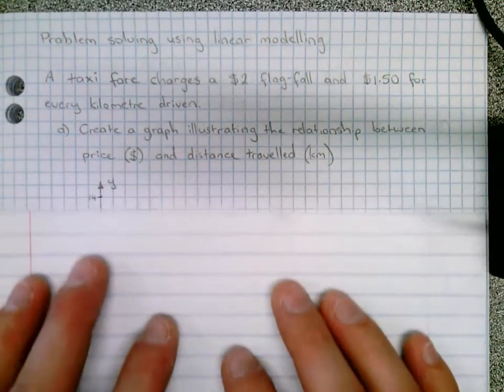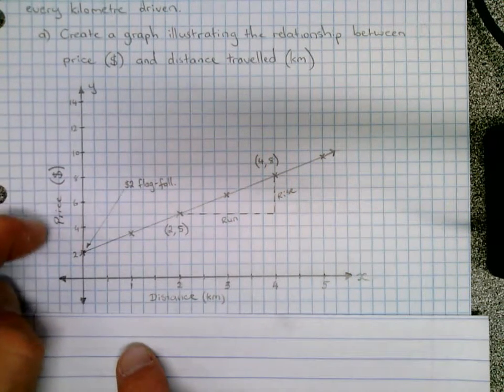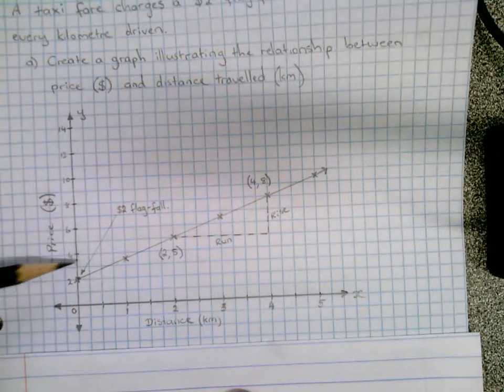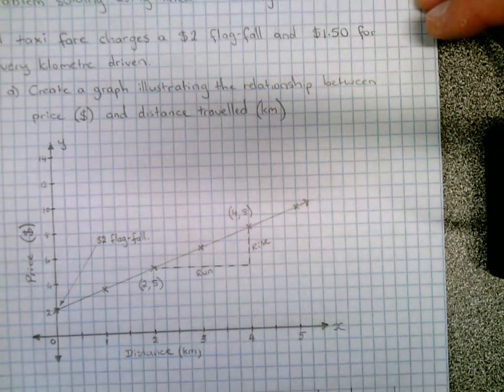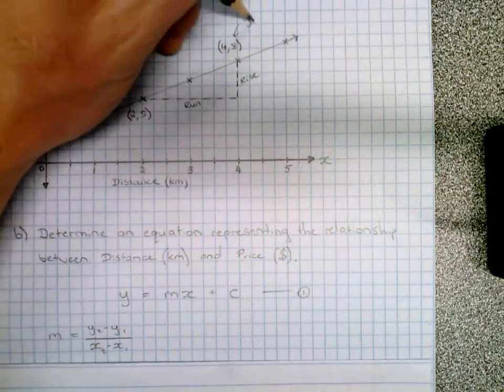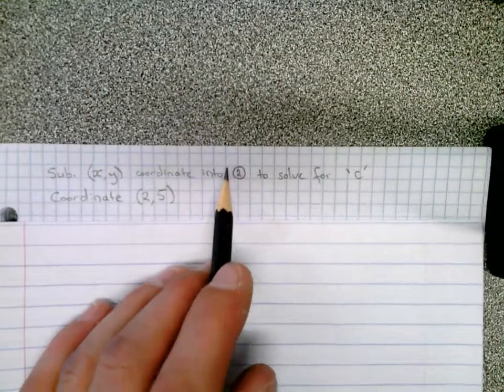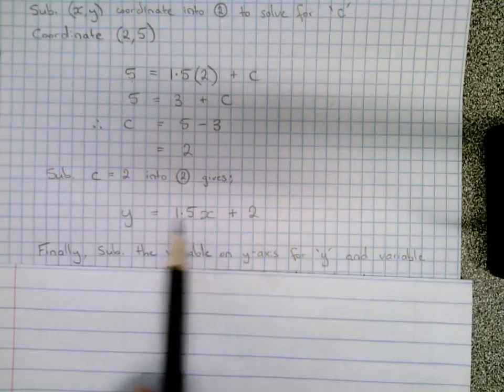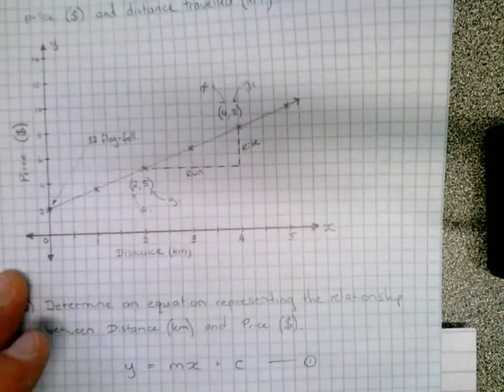Linear Relationships - Problem Solving (Word Problem 1)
In this video I will demonstrate the process of applying linear modelling techniques to solve a word problem.